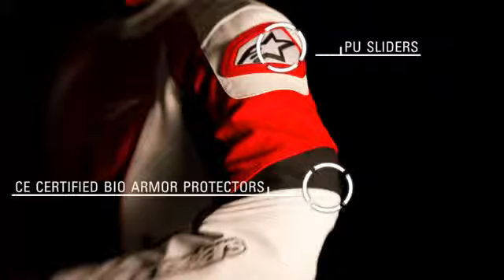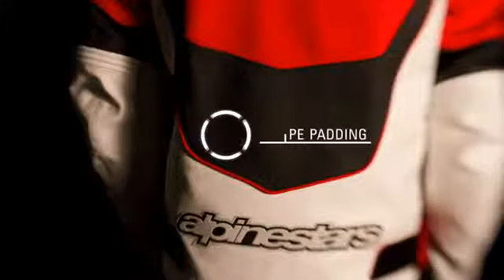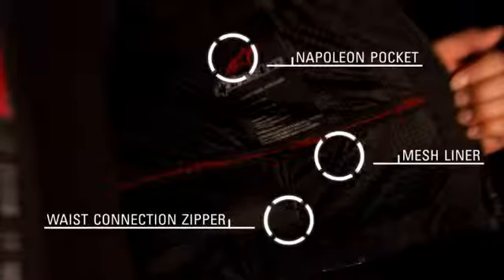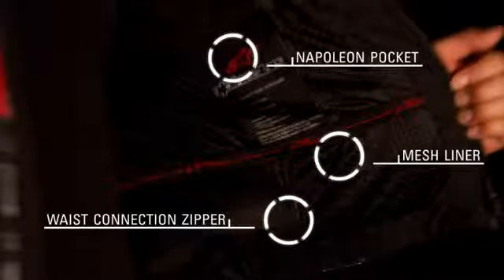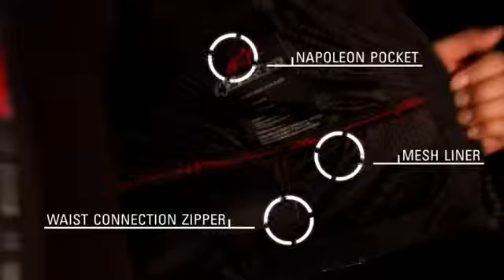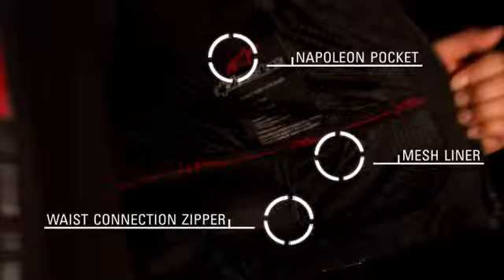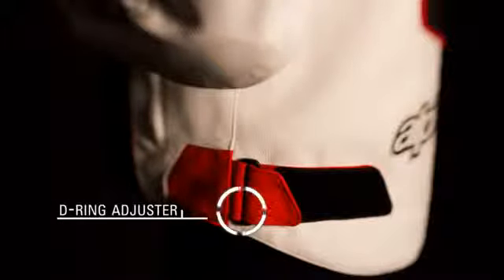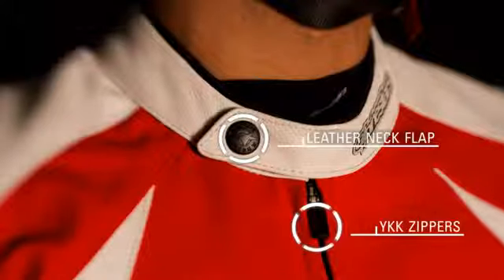Alpinestars GP-R Jacket review at BurnOutItaly.com